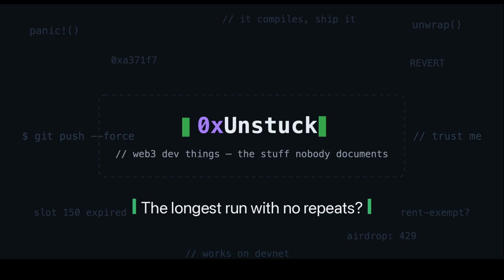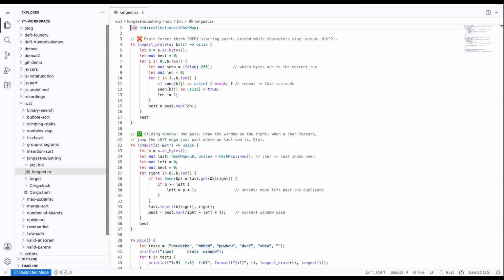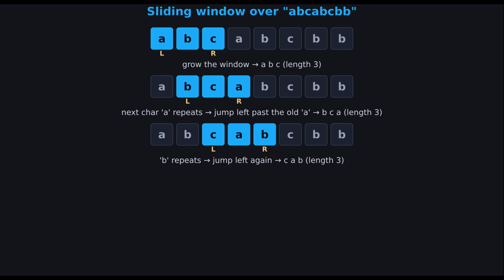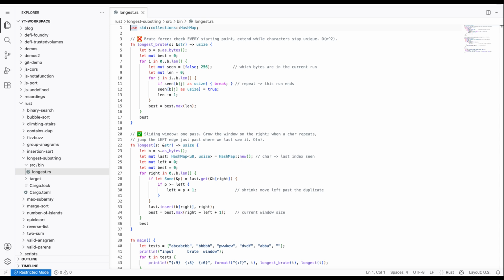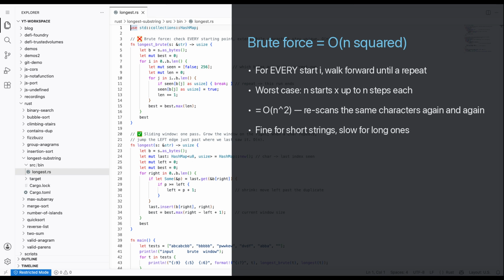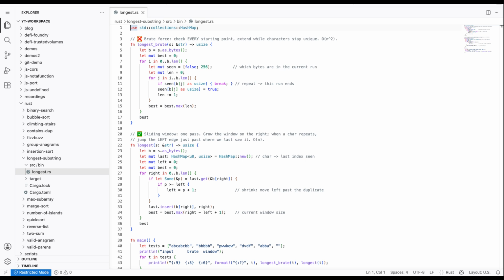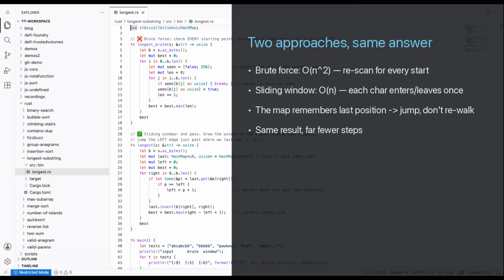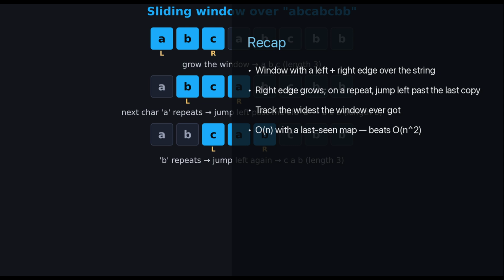Brute Force vs Optimized: Longest Substring in Rust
Learn how to solve the longest substring without repeating characters problem. Master the sliding window technique using Rust.

This guide breaks down the brute-force approach to finding the longest substring without repeating characters, explaining exactly why that method fails efficiency tests. You will see how to implement an optimized single-pass solution using the sliding window technique, which significantly improves time complexity for this common coding interview question.

Whether you are preparing for technical interviews or simply looking to improve your algorithmic thinking in Rust, this breakdown provides a clear path to writing clean, efficient code. By applying the sliding window technique, you can handle string manipulation tasks with much better performance than naive nested loops.

⏱️ Chapters
0:00  Intro
0:53  The problem
1:13  The sliding-window idea
1:39  Brute force (and why it's slow)
2:19  The sliding window, line by line
3:10  Run it
3:31  Complexity
3:53  Recap

🧰 Stack: Rust (cargo) · LeetCode #3 · sliding window / hash map